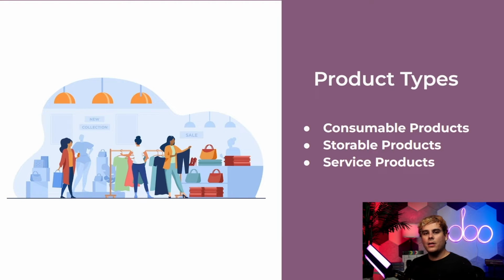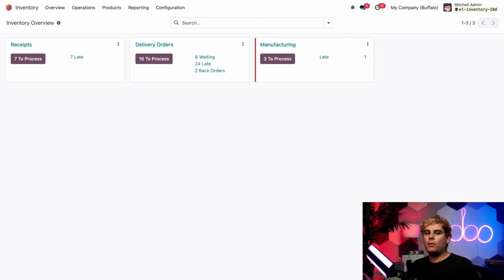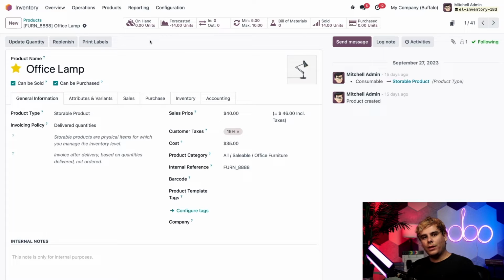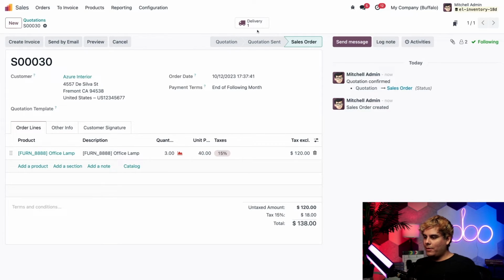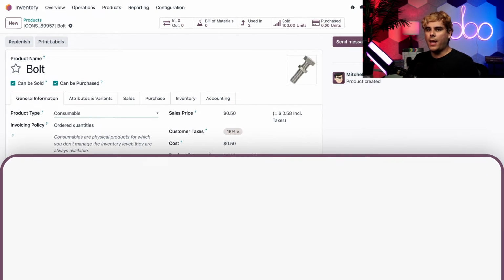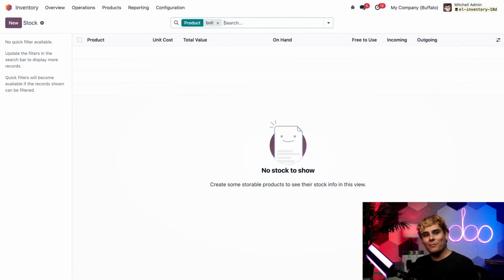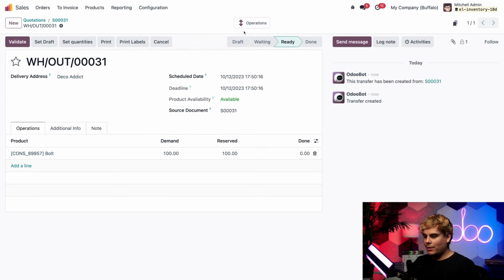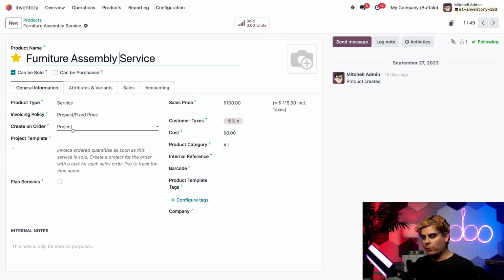Product Type | Odoo Inventory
In this video, learn how to use the different Product Types on a product in your Odoo database and learn why each product type impacts reporting and inventory.

Other lessons related to this video:

Package

Packaging

Putaway Rules